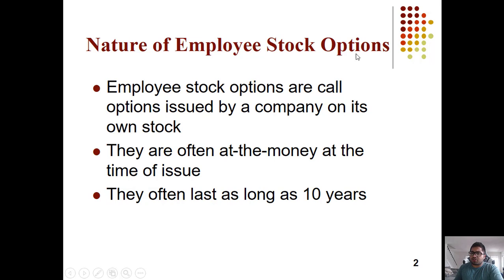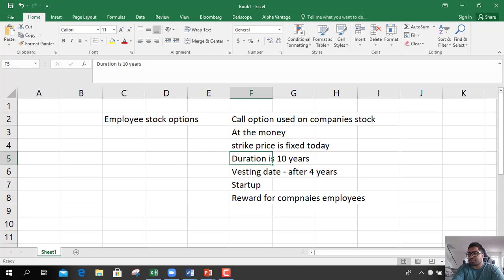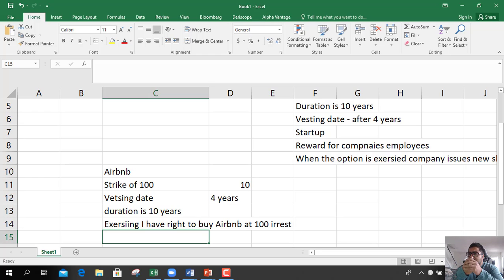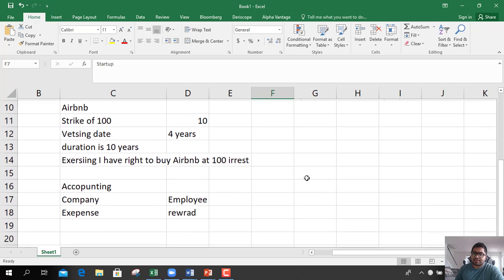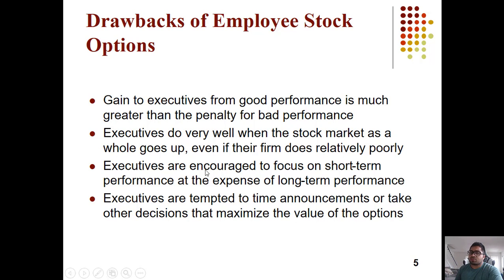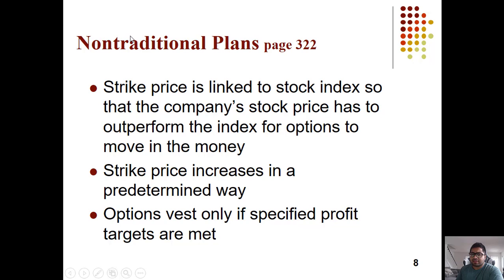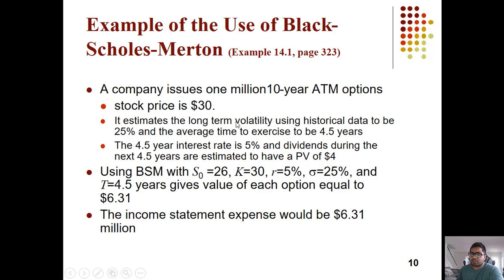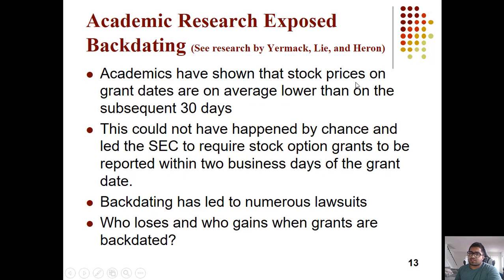Chapter 14 Employee stock option